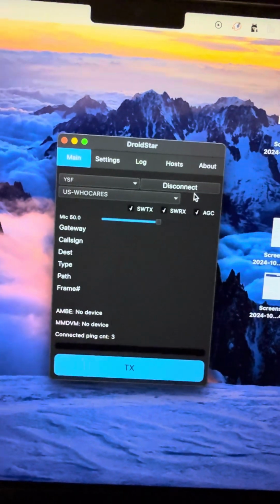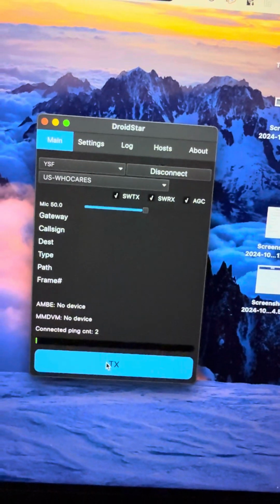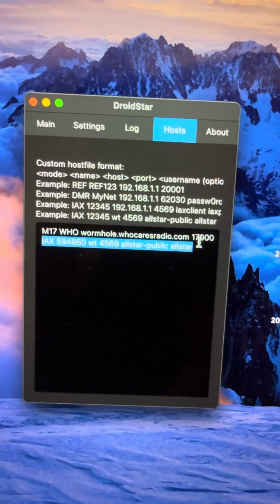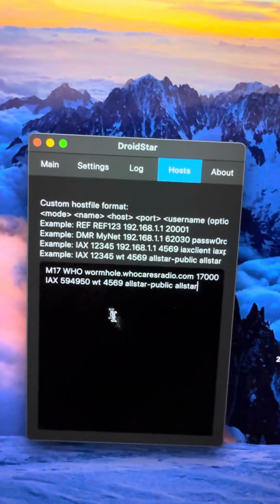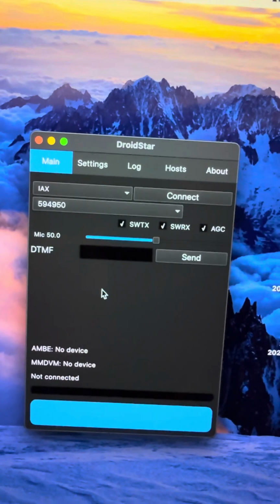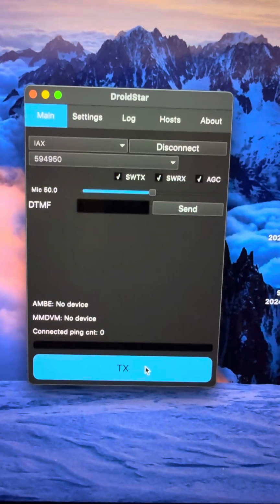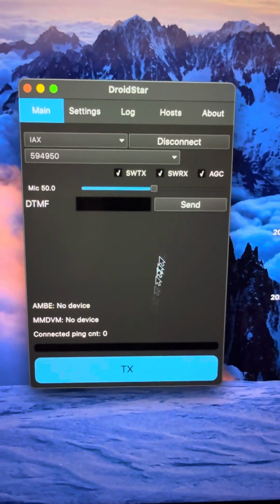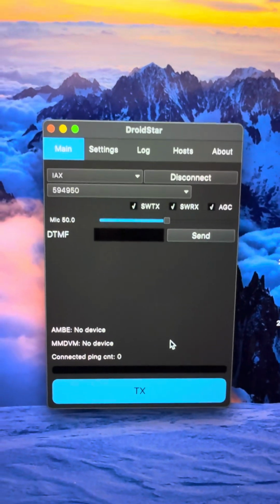Droidstar with public Allstar authentication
Newer droidstar build now has ASL public authentication.  Vocoder for fusion and dmr built in.